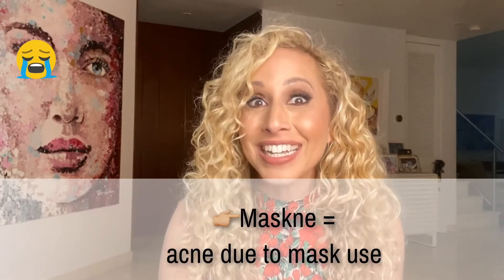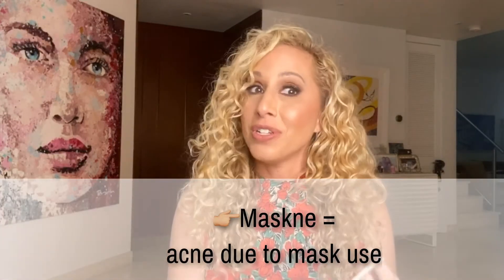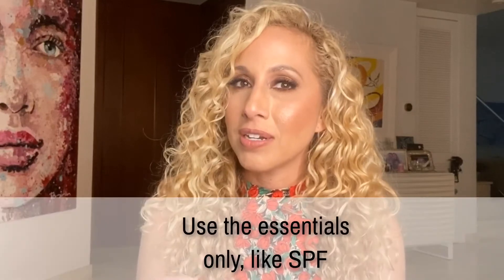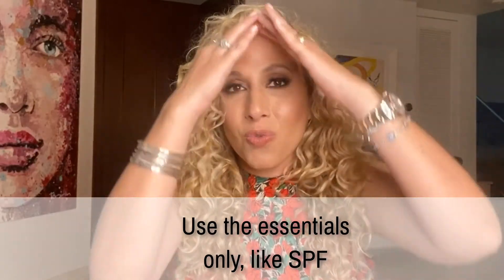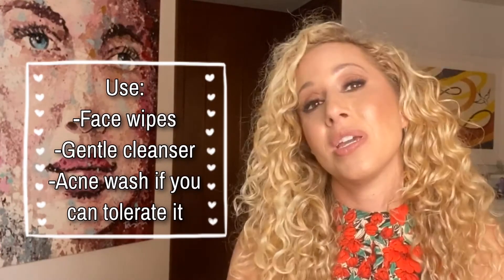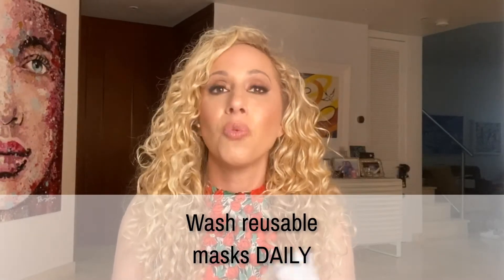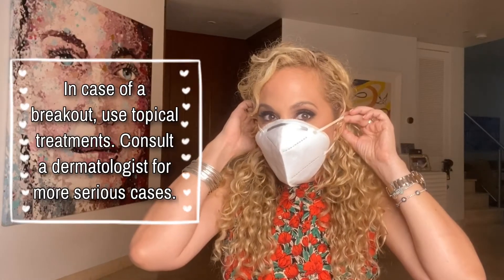How to prevent maskne and breakouts - Jeannette Kaplun for HispanaGlobal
Breaking out? It could be stress, hormones or so many other reasons. But If you see more breakouts around your nose, chin and mouth, it could be “maskne”!

Wearing as mask is the best way to reduce the spread of covid19. Yet I know how painful and uncomfortable acne can be. That’s why I’m sharing a few tips so you can prevent breakouts when you wear a mask.

The most important one? Wash your mask daily. Even if you can’t see how dirty it can get, it can harbor oil and bacteria.

Also, wash your face as soon as you get home.

Let me know if your skin has been acting out during the pandemic. I know mine has!